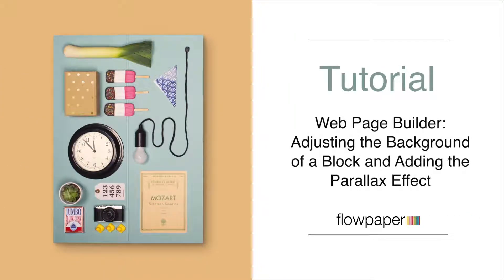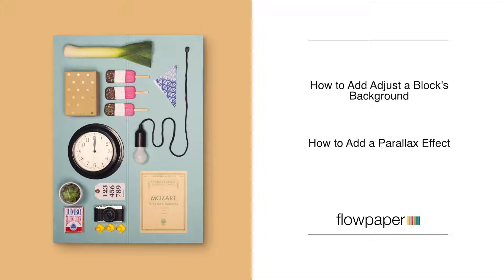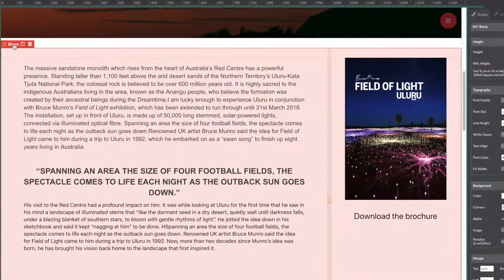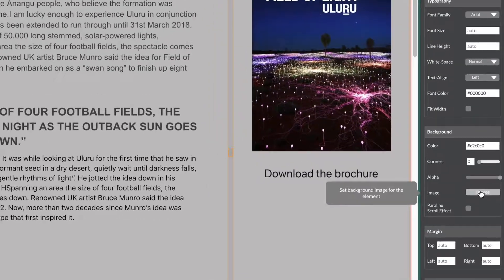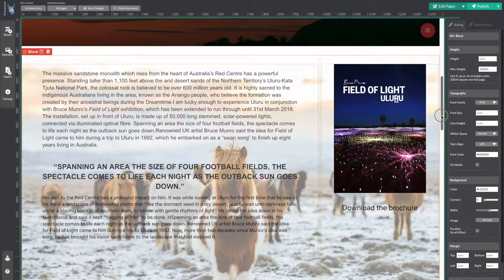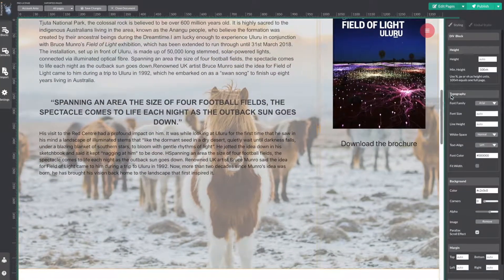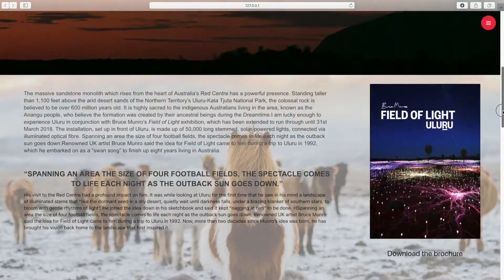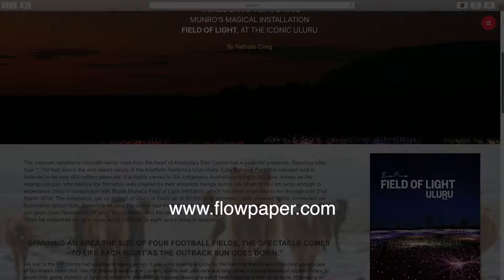How to Add Parallax Effects to your Converted PDF to Web publication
This tutorial reviews the steps in adding a parallax effect to your web publications using just a PDF as import material.